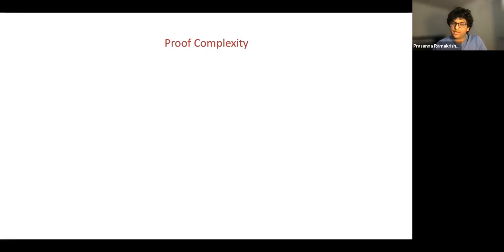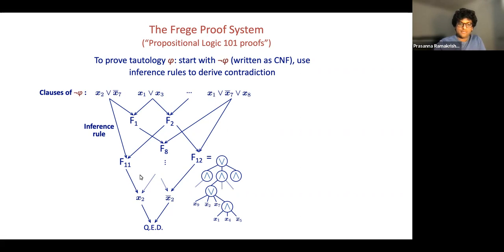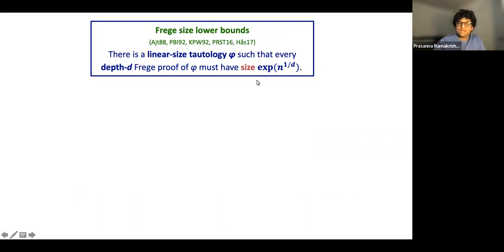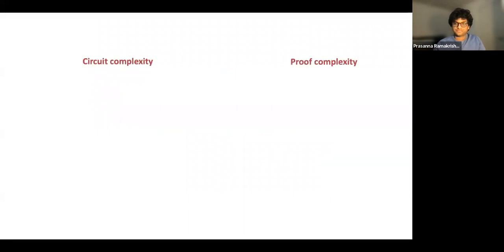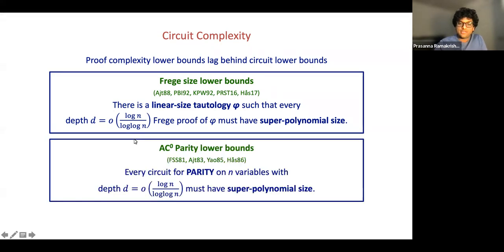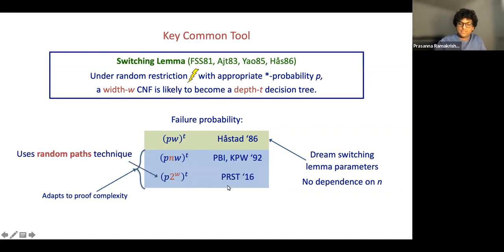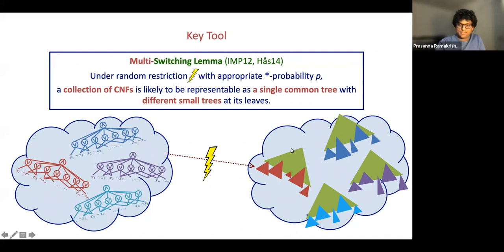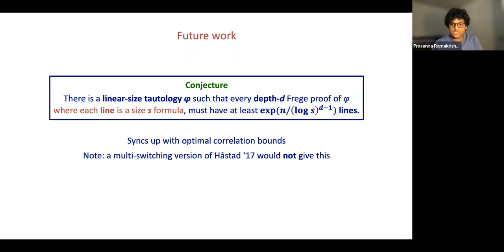Session 4B – Talk 3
Title: Tradeoffs for small-depth Frege proofs
Authors: Toniann Pitassi, Prasanna Ramakrishnan and Li-Yang Tan

FOCS 2021